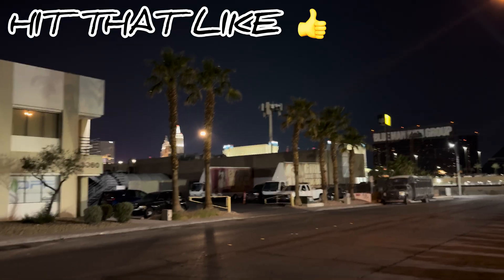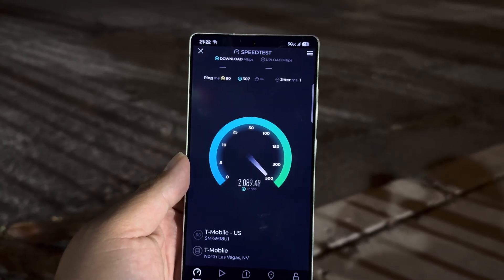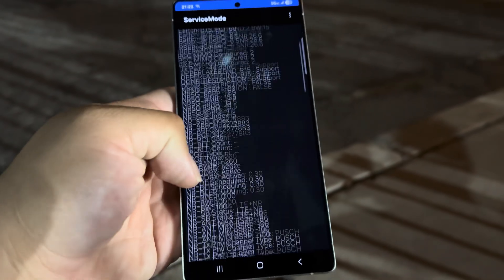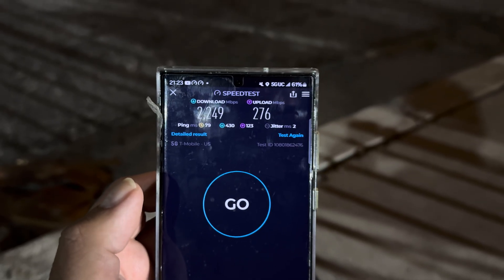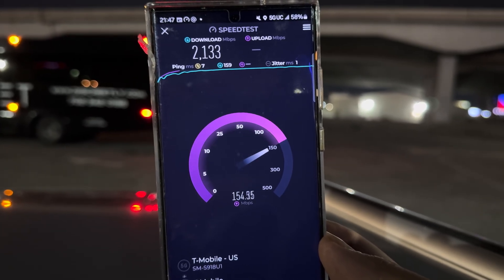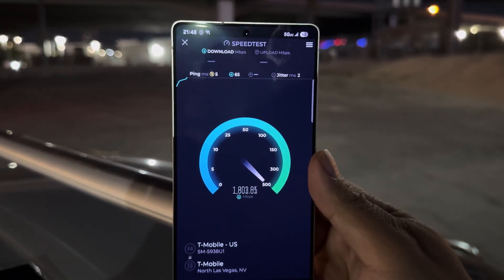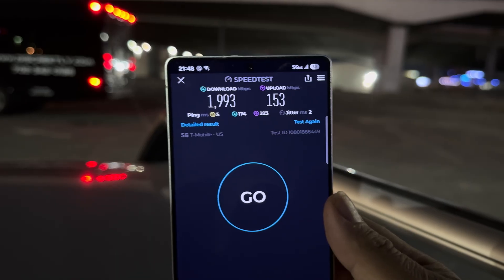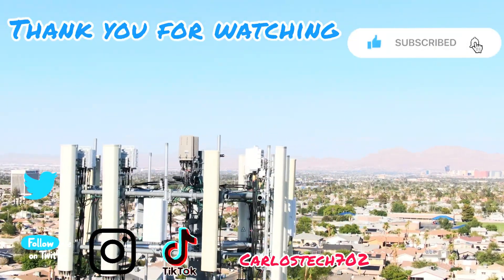T-Mobile mmWave Testing in 2025... Improved!!!!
T-Mobile mmWave testing in 2025 and I can say it’s improved compared to my last testing of it. Kudos to Tmobile on the improvement

Thank you to all the channel members:

Reedty
Dawn R
Chaim Fried
Gene G Jr
Dan Tanna🎹🔥
Ernesto Avilez
Coyote Gary
rja
Oceanic Vibes
RFK TECH USA
M S
Adam Laker
Terry Nitro
Baby_Yoda_Tech 🤙🤟